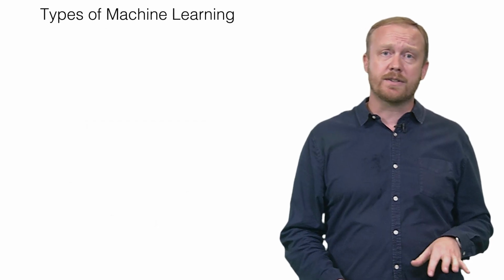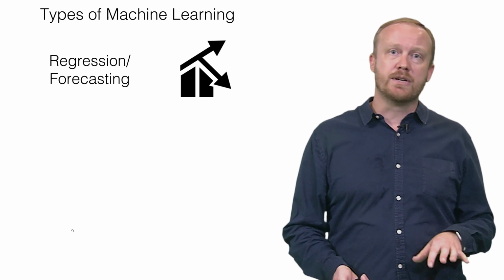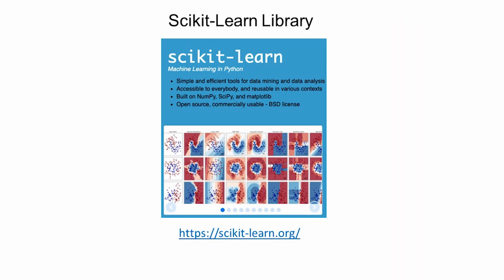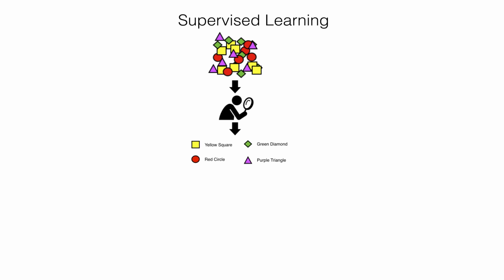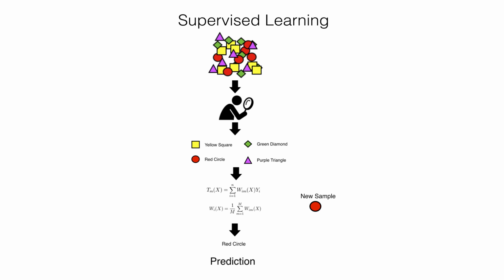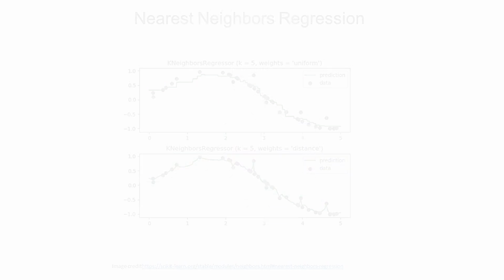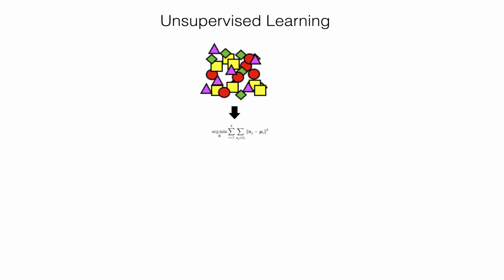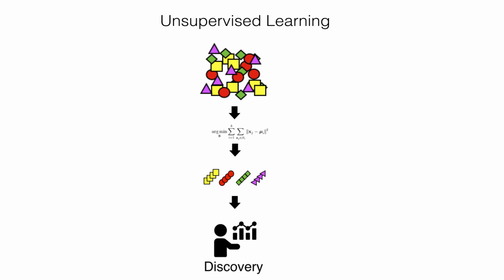Intro to ML - Scikit Learn Library Overview